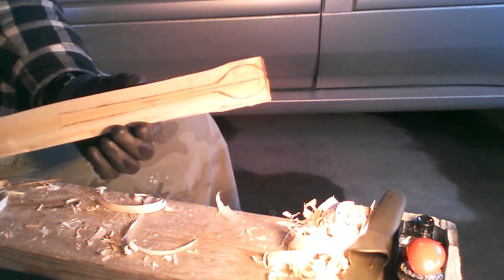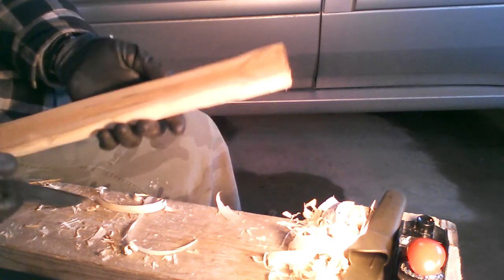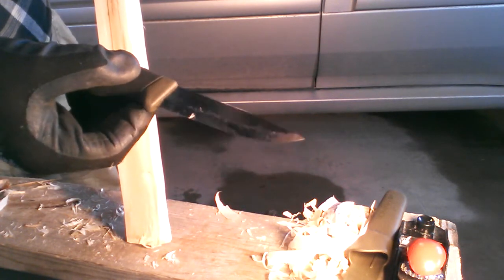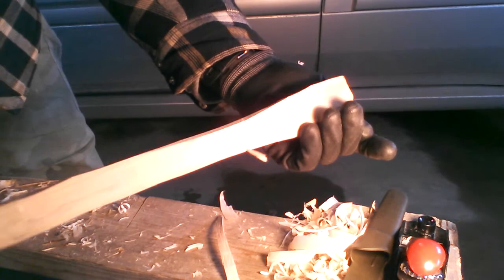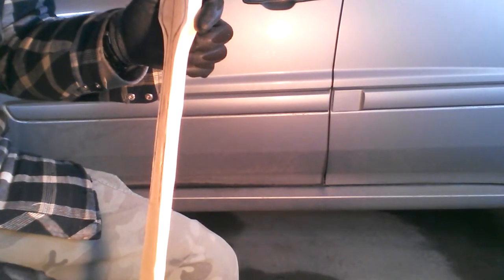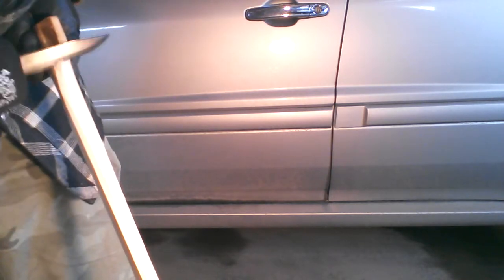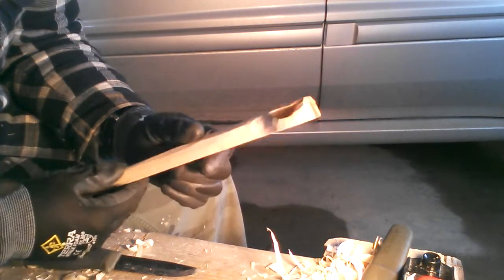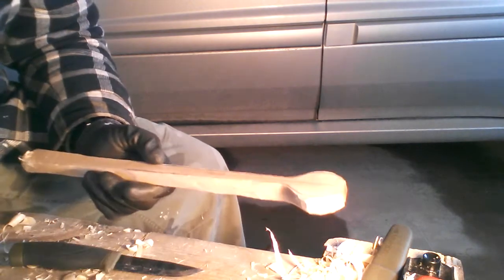Mora Companion HD. Wooden spoon carving (part 2)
My first attempt at carving a wooden spoon.   Maple.  Mora Companion Heavy Duty.

Mora heavy duty MG.
Mora hook knife 163.
Warren carving set.